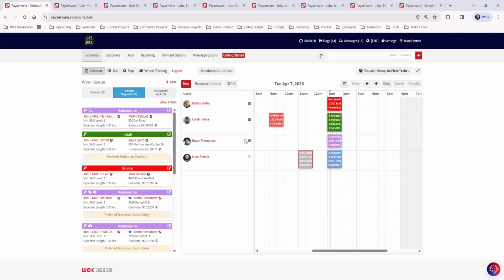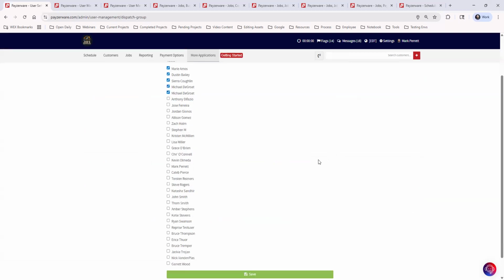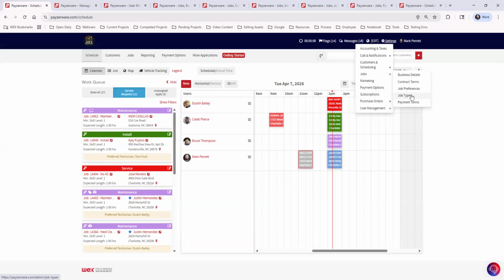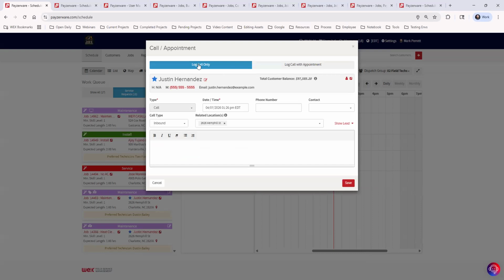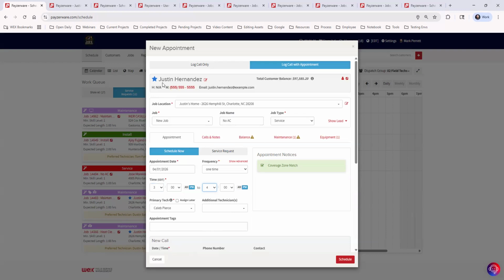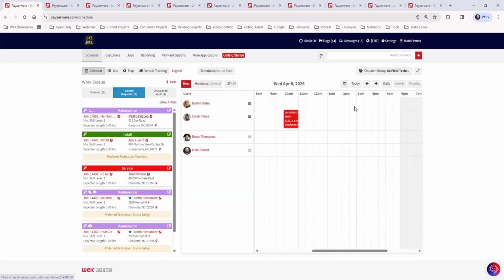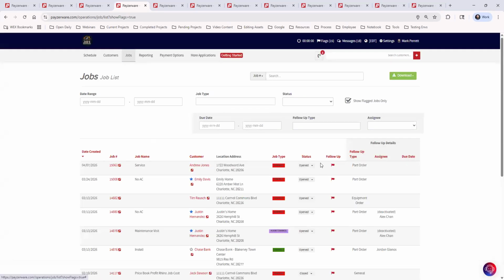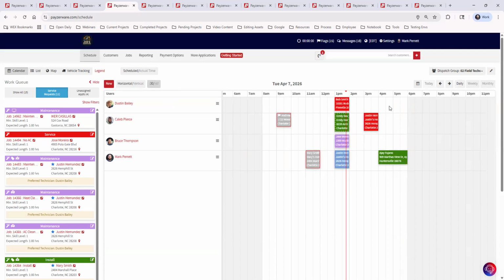Schedule + Dispatch: Basics | Live Webinar Recording 04-07-26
This is the live webinar recording for "Schedule + Dispatch: Basics " on 04-07-26.